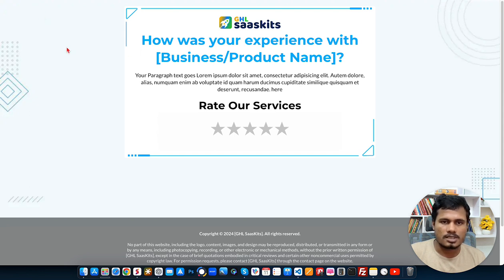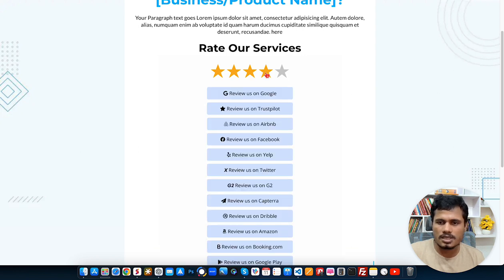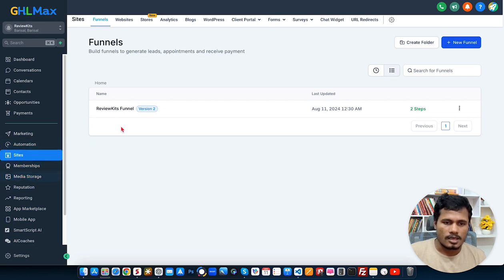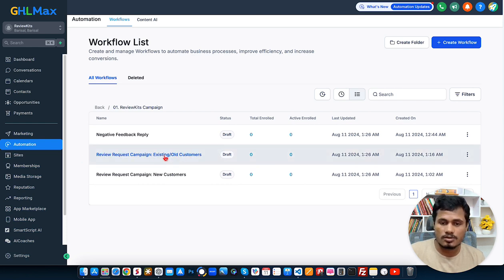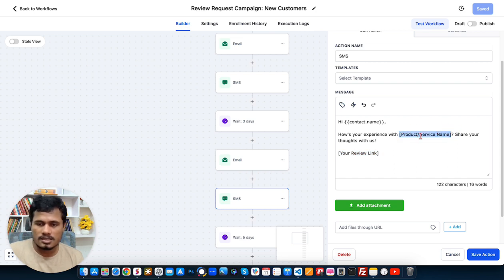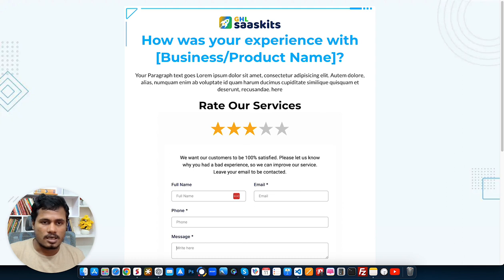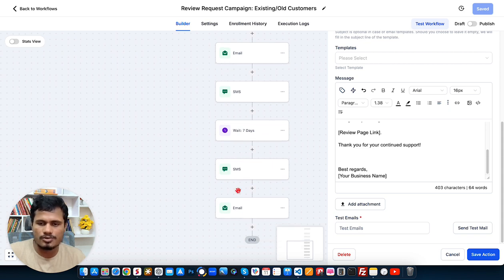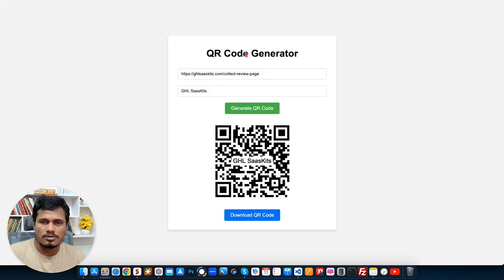GHL ReviewKits Overview: Transform Your Review Collection Strategy with This All-in-One Snapshot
Discover how to elevate your GoHighLevel review collection strategy with GHL ReviewKits. This powerful snapshot helps you get more reviews and enhance your reputation management. Perfect for anyone looking to boost their business reviews and streamline the review collection process.